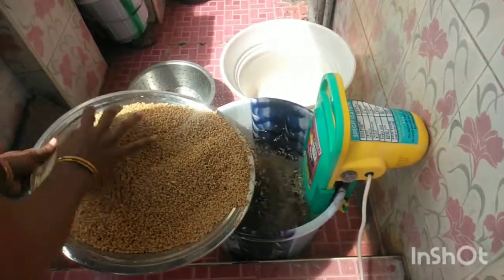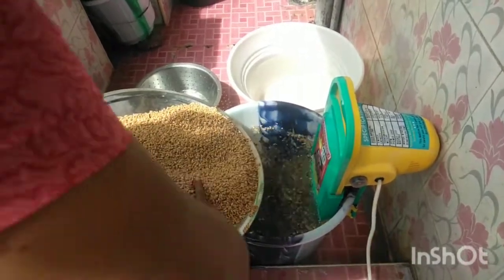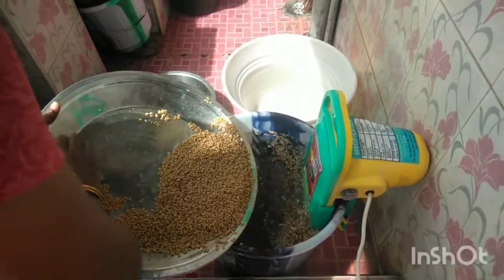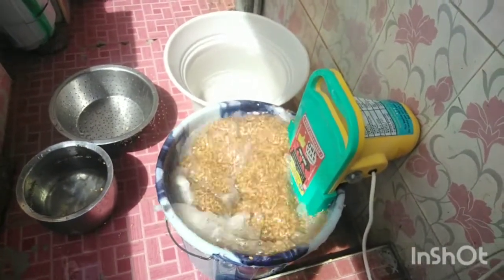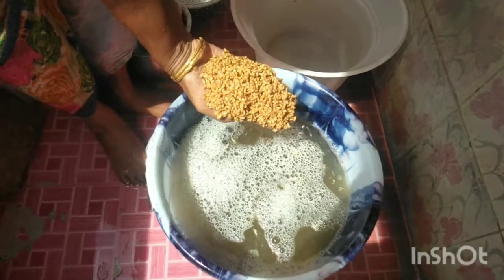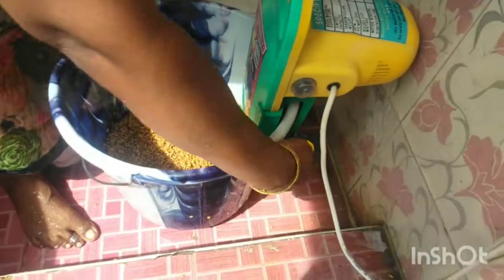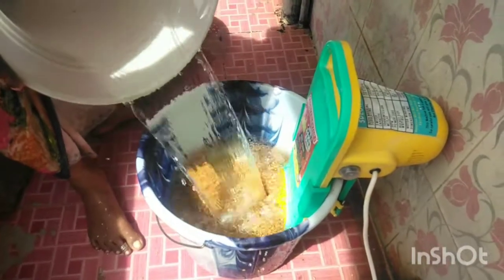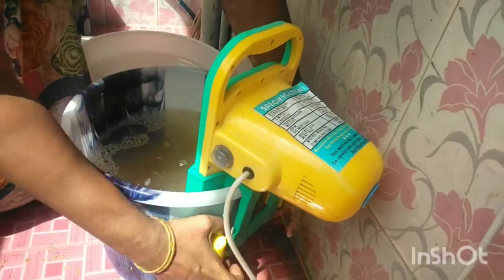WHEAT WASHING IN MECHINE